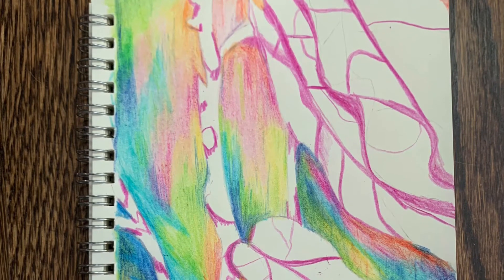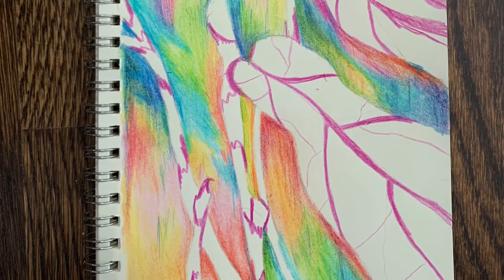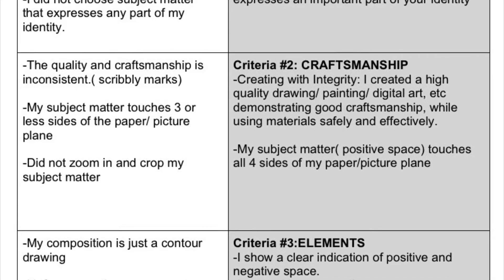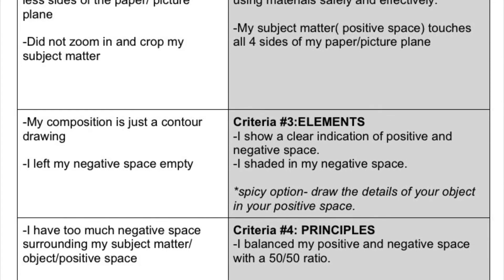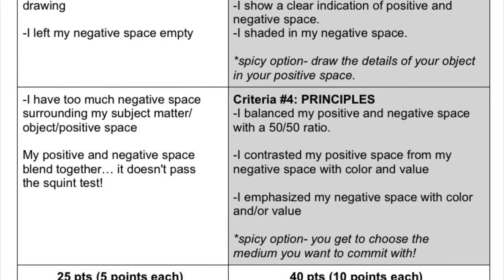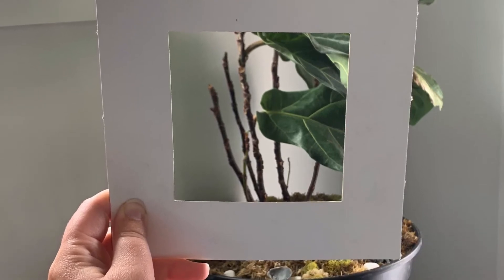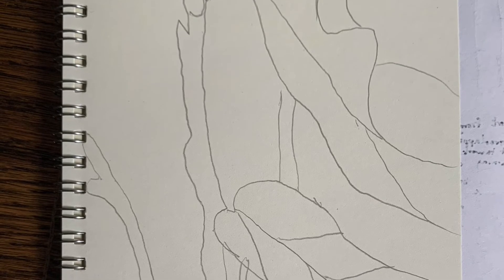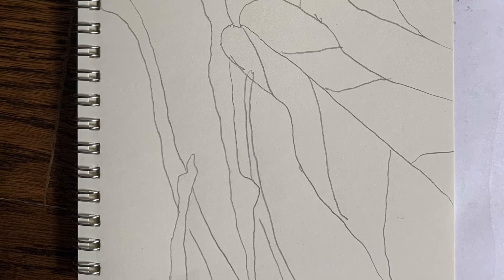US Project #1: Drawing on the Right Side of the Brain